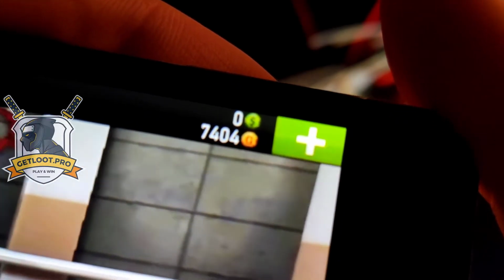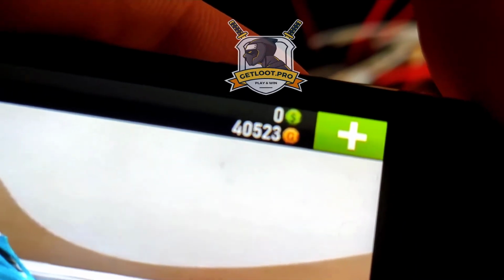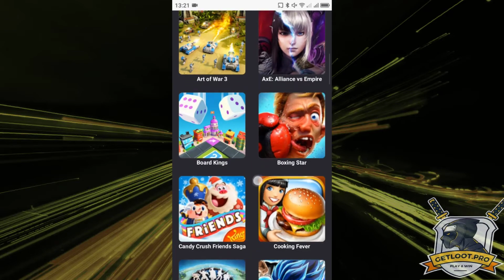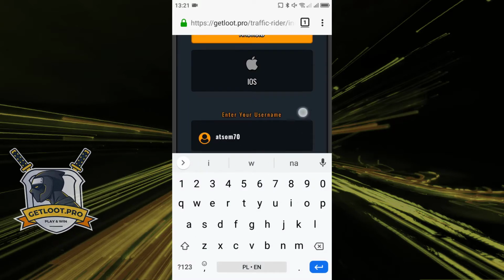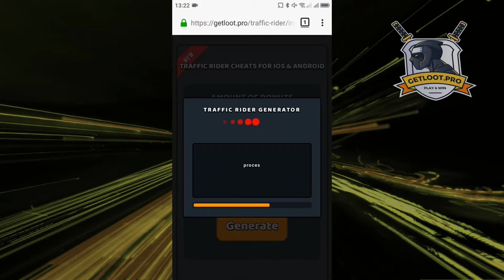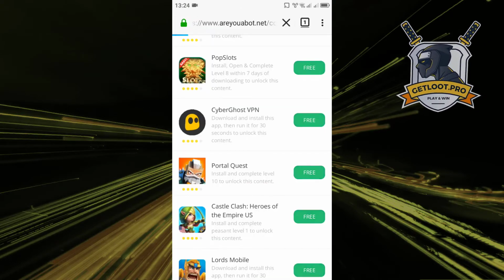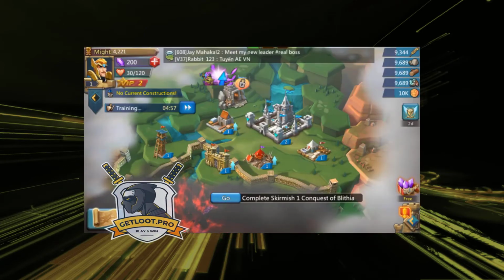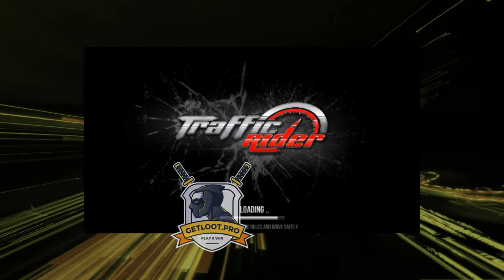😱 How to HACK Traffic Rider! 👀 NEW 2022 working Cheat 👀 VERY EASY Step by step tutorial 😱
Hi all players! Now our team are introducing you our unique and even enhanced Traffic Rider hack.Our Traffic Rider Cheat works on Android and iOS Mobile phones. Using this hack anyone are able to get lots of Gold and dramatically improve your gaming experience. Hacking method is easy, all you need to do is follow our Step by step tutorial. Enjoy!

How to hack Traffic Rider? if you follow these Step by step tutorial, you'll be able to do this in just a matter of mins. Our Traffic Rider Generator is absolutely free to use!

Traffic Rider Hack is developed and secured by the top web developer, we guarantee that all the things functions as what you see on the video. This Traffic Rider hack has been used by thousands of users now, we obtained wonderful reviews and has no bad feedbacks froom them.